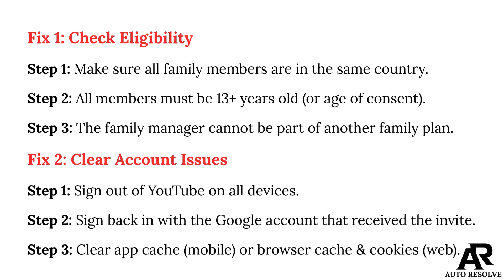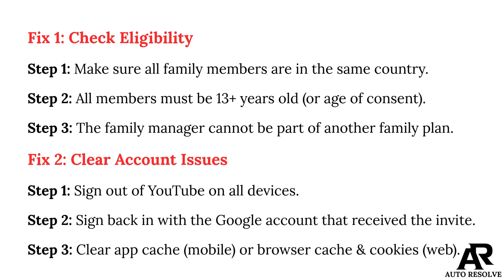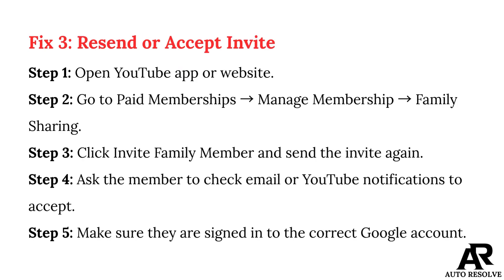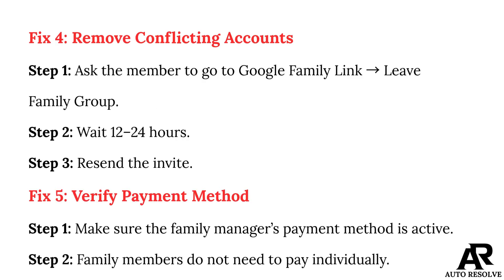YouTube Premium Family Plan Not Working – Invite, Access & Sharing Fix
Learn how to fix YouTube Premium Family Plan issues  Step-by-step guide to fix invite, access, and sharing problems!

✅ Video Credits:
🎬 Creator: Auto Resolve
🛠️ Edited using: Canva Pro
🎙️ Voiceover: DesiVocal (Licensed Version)